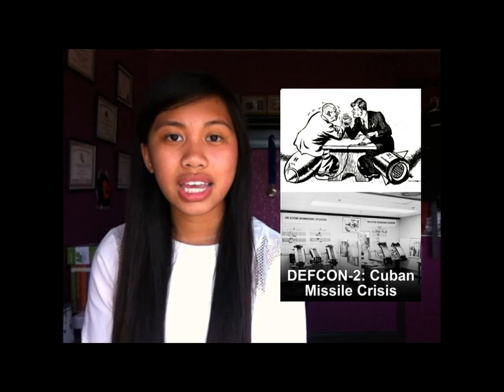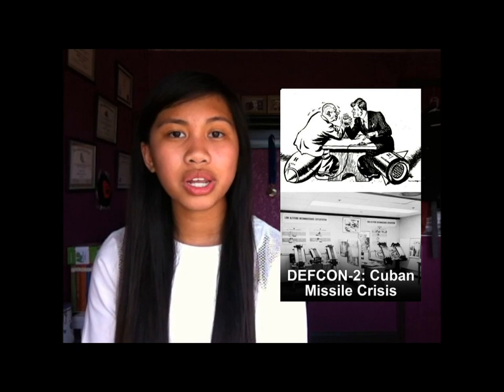The Cold War - YGN News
AP World History Video Project based on the Cold War. Our group got an A+ and it was the highest percentage out of the whole class ;)